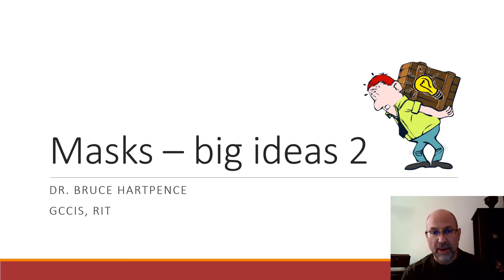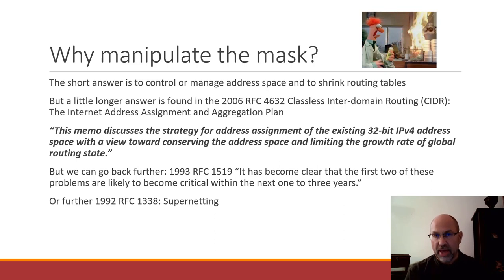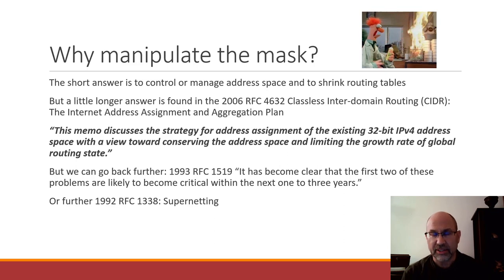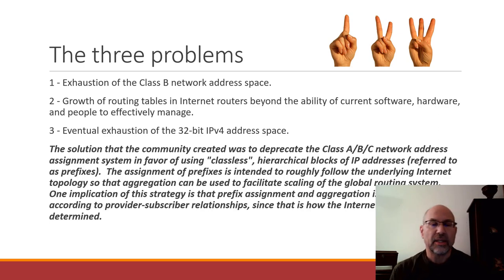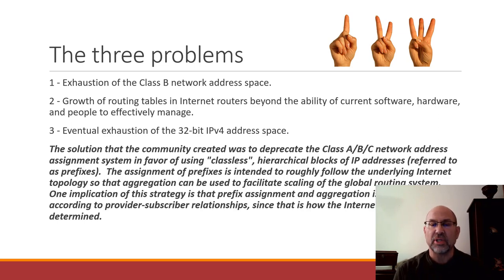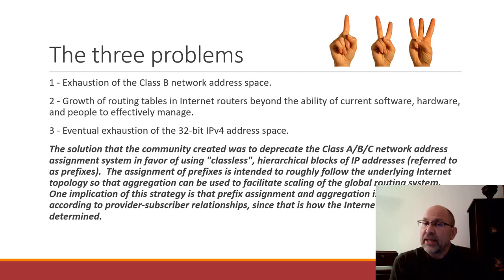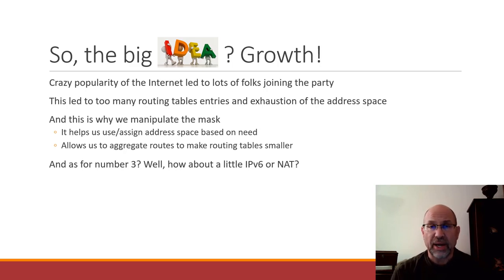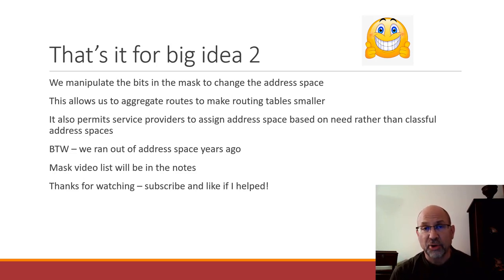Network Masks - Big Idea #2 Why all this Mask Manipulation?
This is part 2 of 4 covering some big ideas in network masking. Classful addressing is horribly wasteful. But, is that the only problem and is it a big deal? In this video we will explore the reasons for wanting to fool around with our network masks - both in the network and host directions.